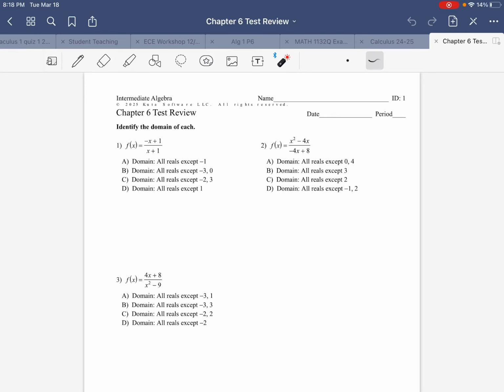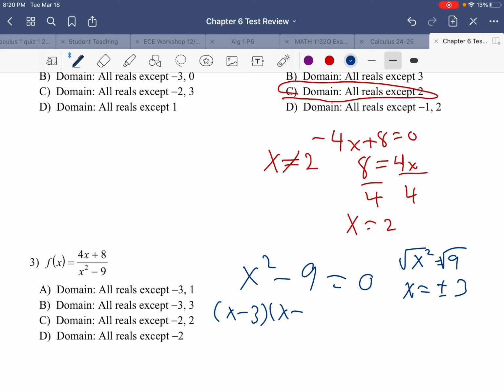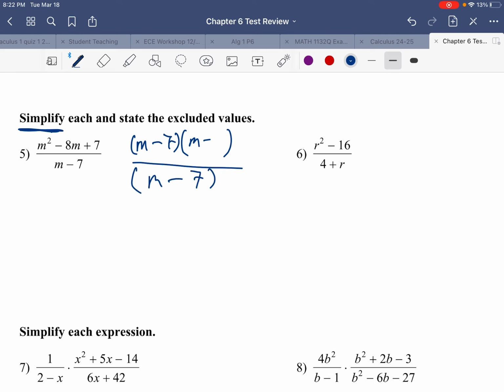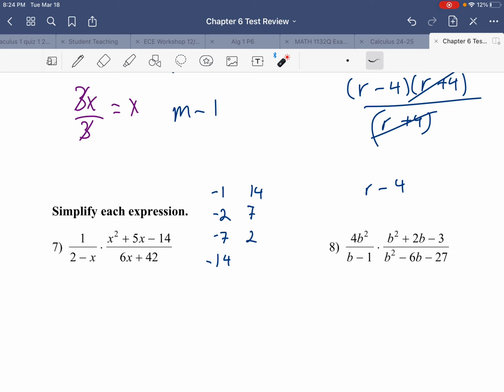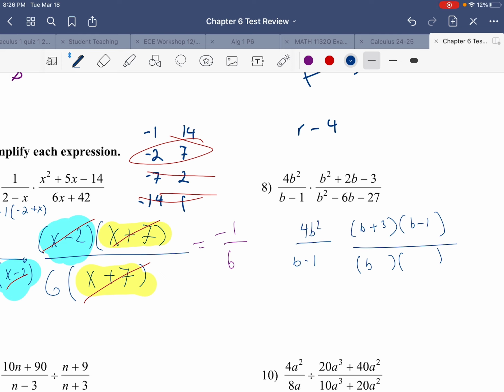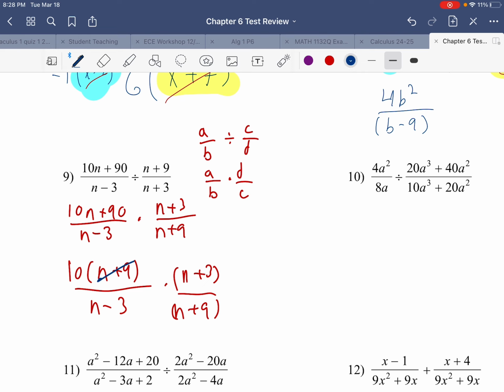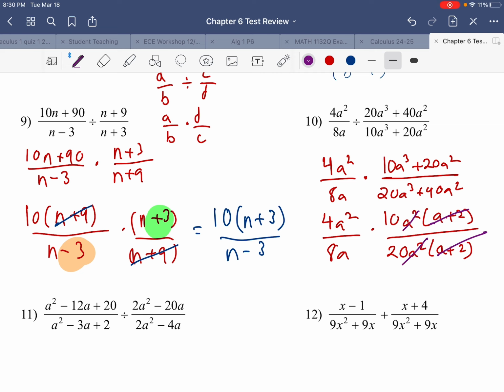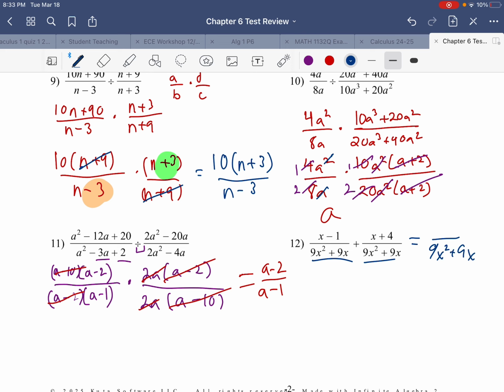Chapter 6 test review Part 1 MATH 1010